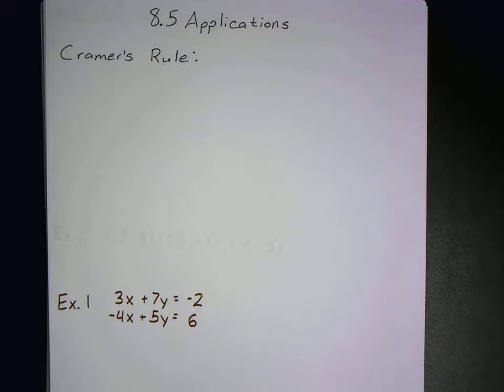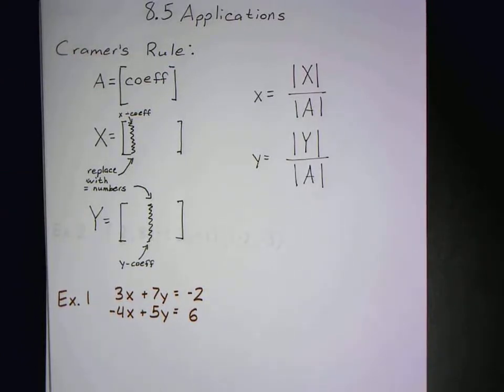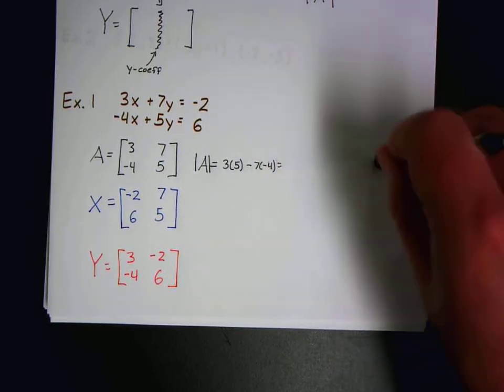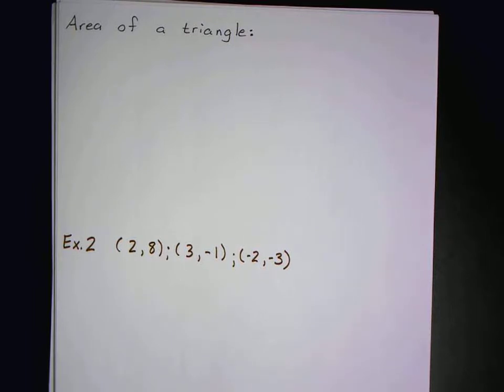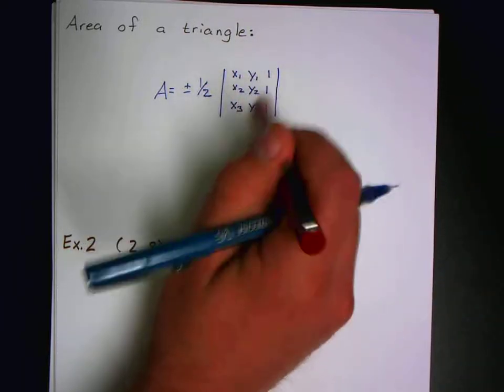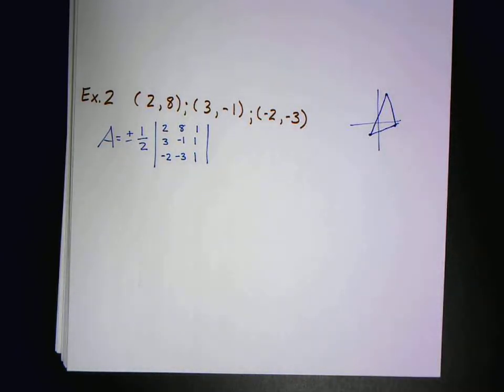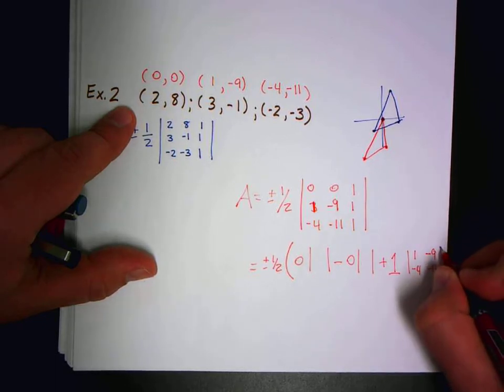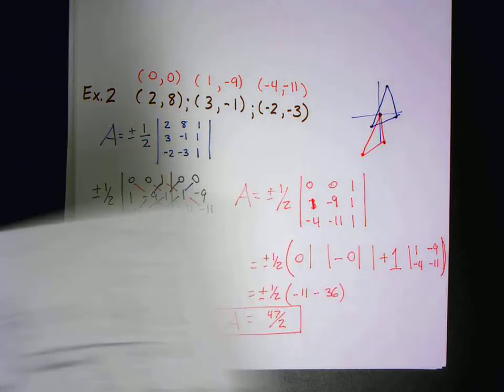Chapter 8 Section 5